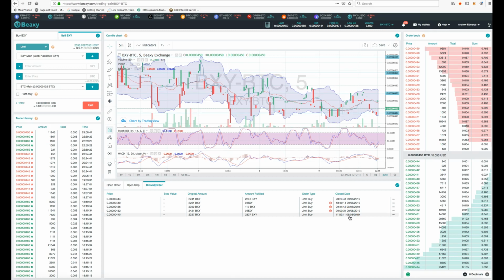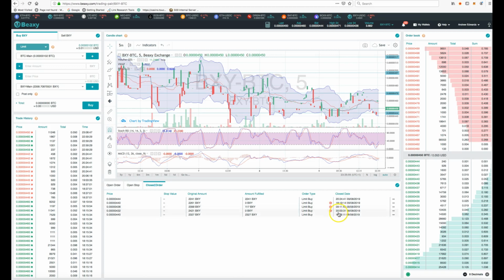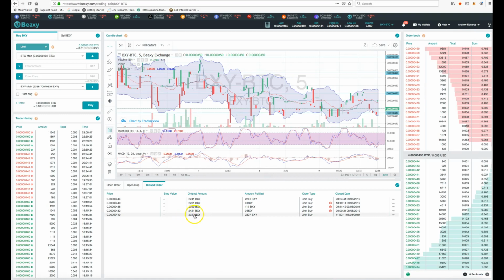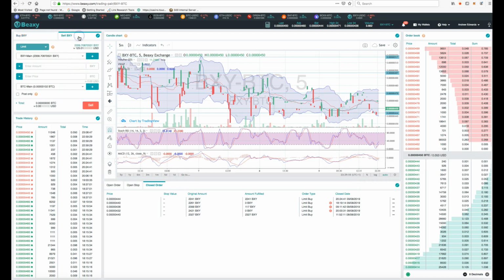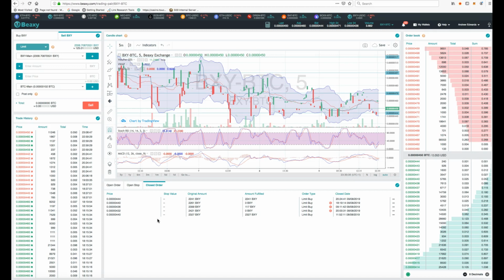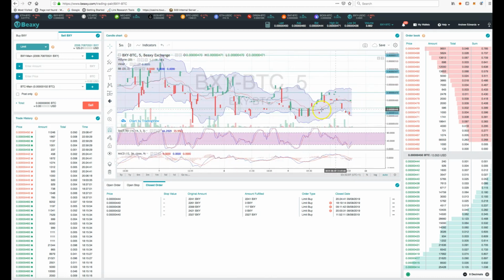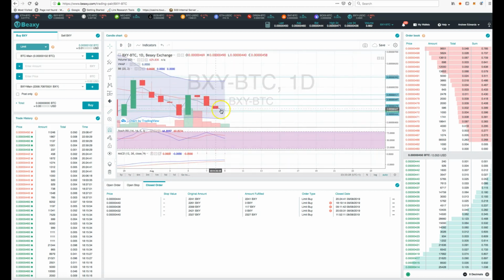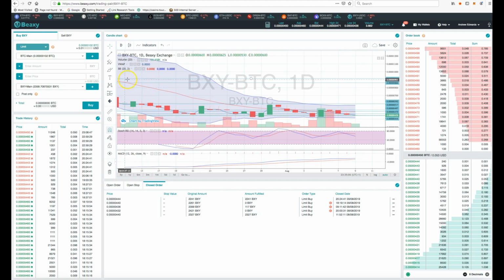Day 7 & 8 - $100 to Lambo Crypto Trading Challenge on Beaxy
Day 7 & 8 - The $100 to Lambo Trading Challenge on Beaxy Exchange.

Lessons learned today - Stop trying to take quick wins with arbitrage trading, as can get stuck in a hole hoping the market will turn to fill your order.

One trading challenge I have been asked to demonstrate many times is starting with a smaller amount of money and then growing it by trading the crypto currency markets. I wanted to share my story of how I intend to grow my beaxy trade account with very small amount of money just $100 over the next 90 days.